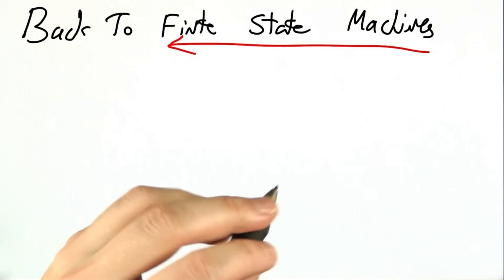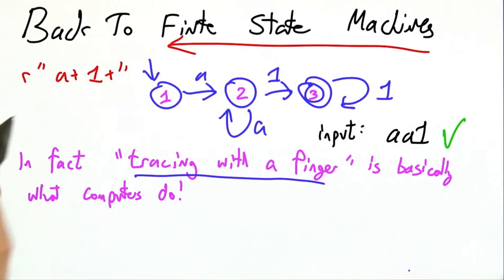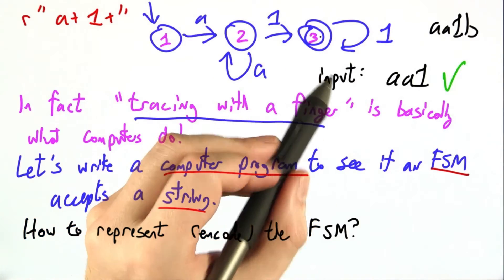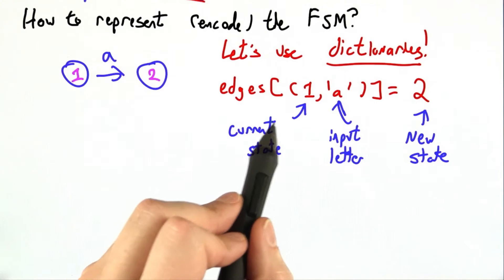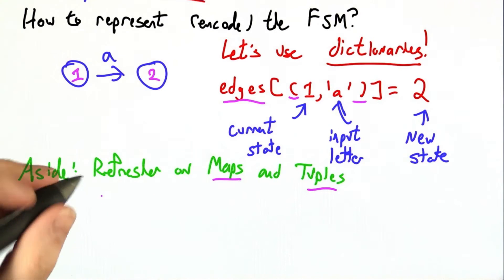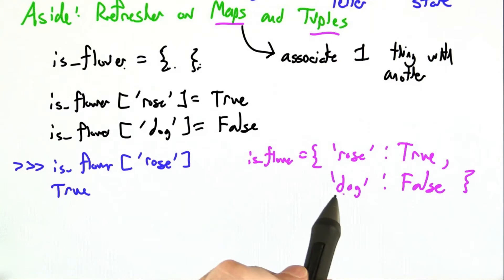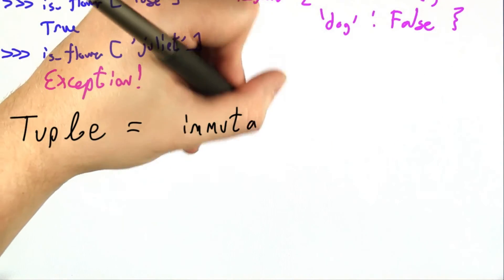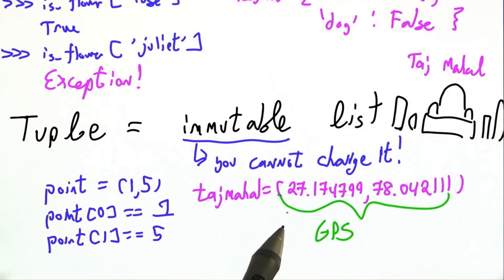Representing A Fsm - Programming Languages